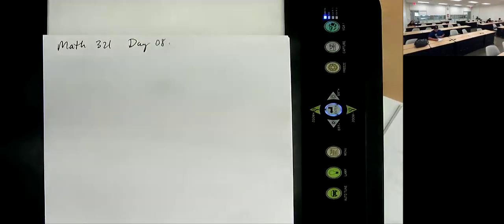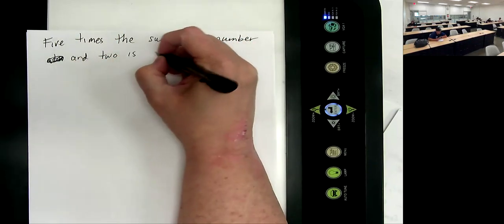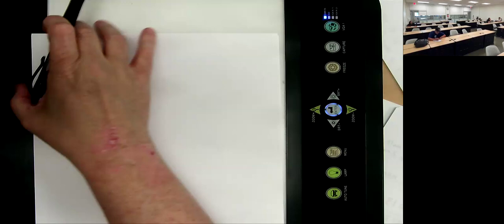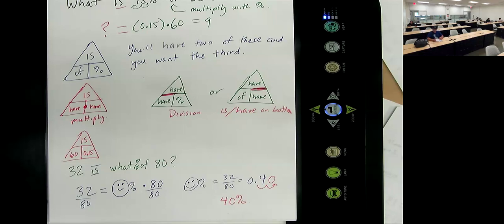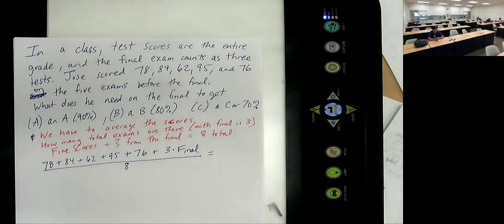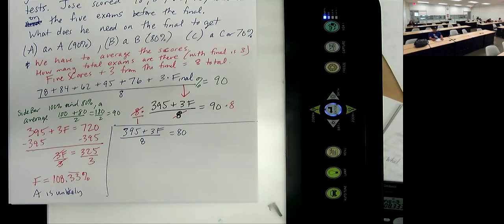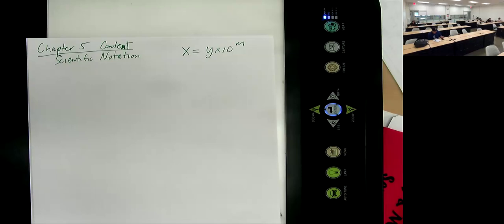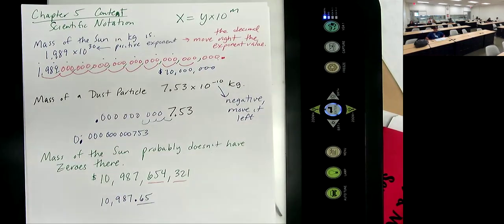Math 321 Support for Stats Fall 2024 Day 08 Words to Math and Scientific Notation